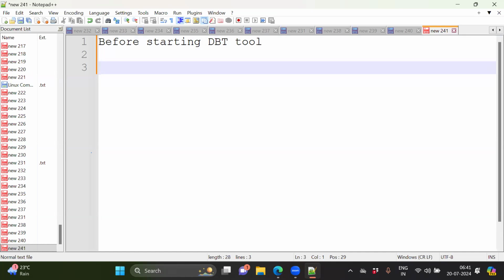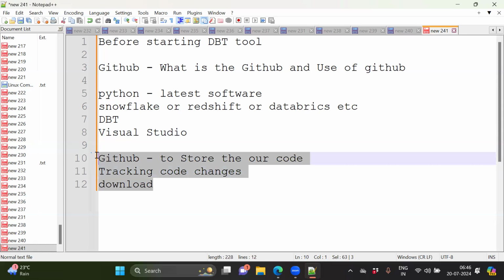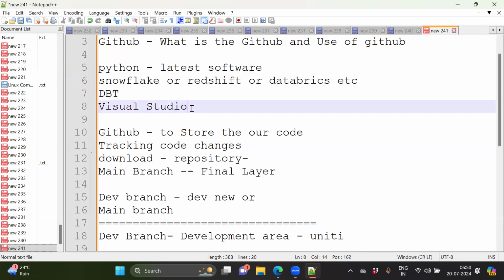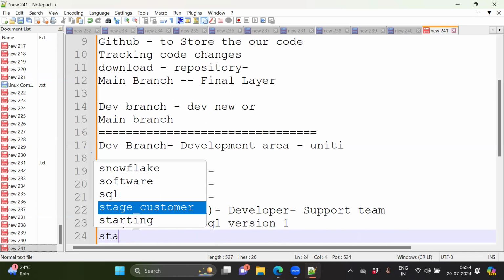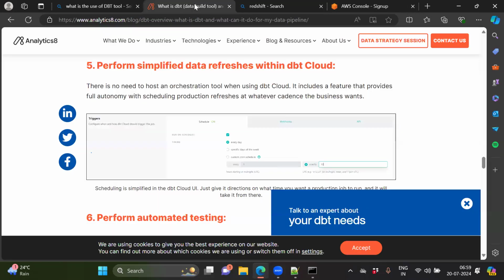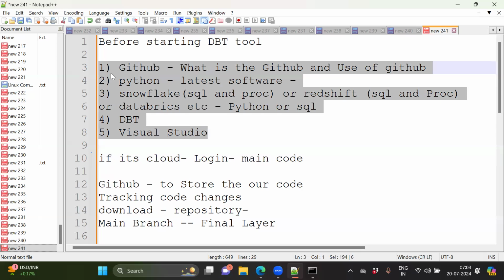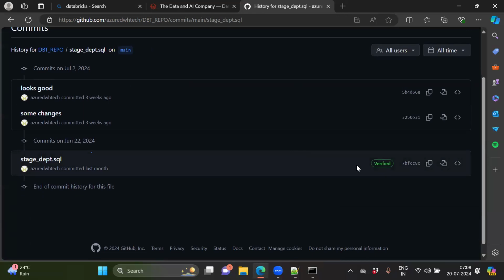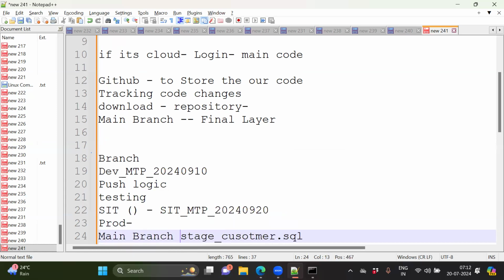DBT Tutorial Class 1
You will learn installation steps and needed supported software installations.